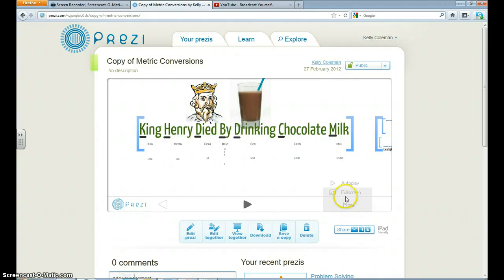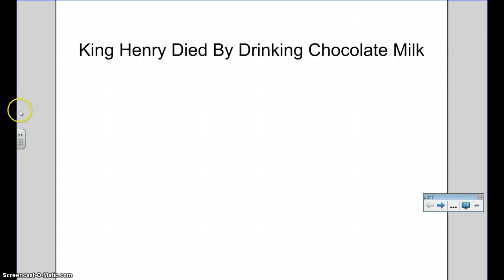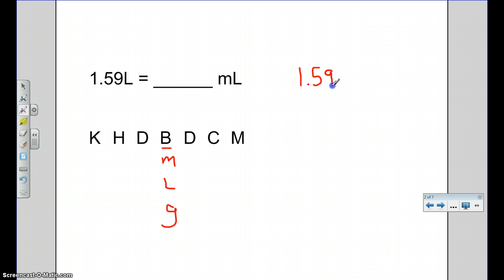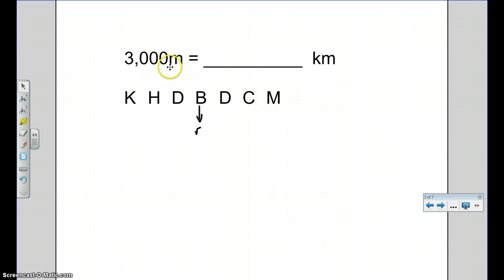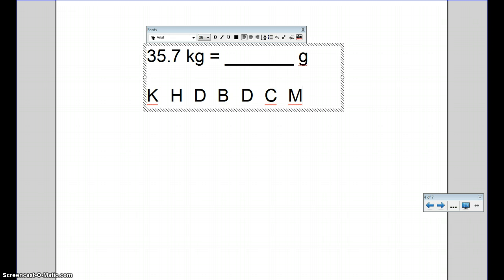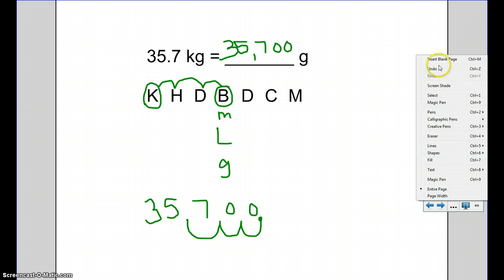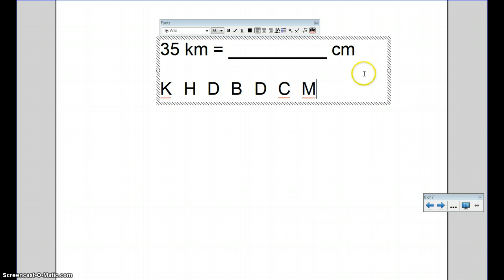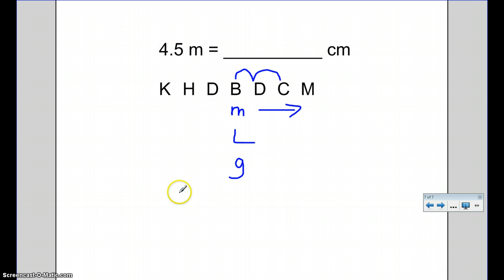Metric Conversions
Metric Conversions Examples